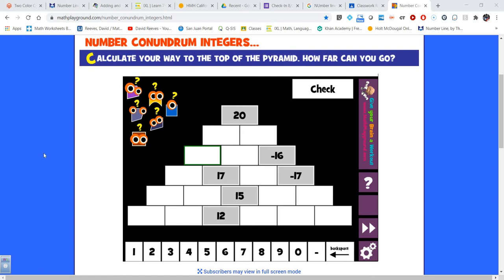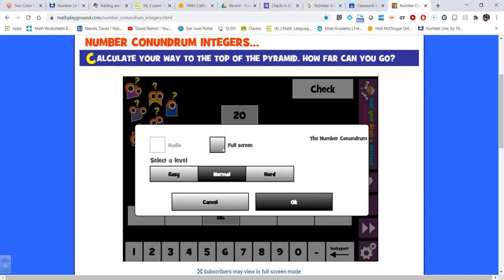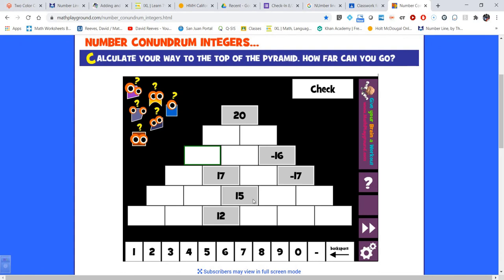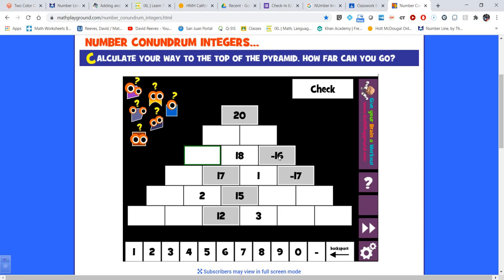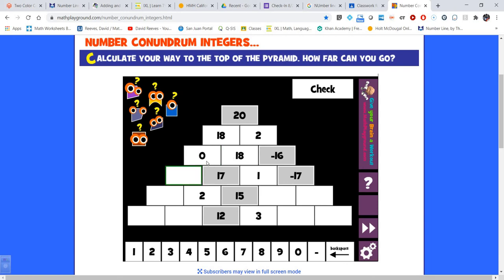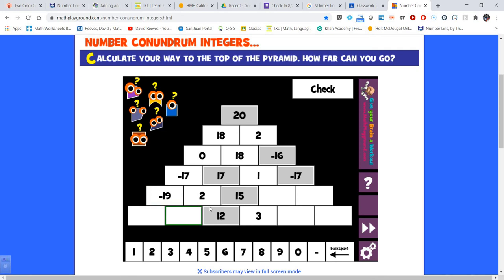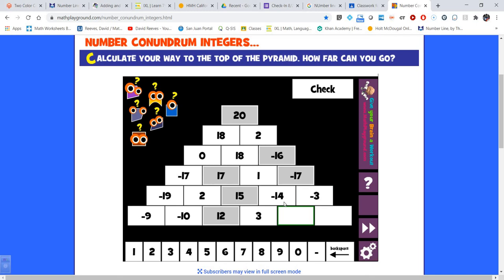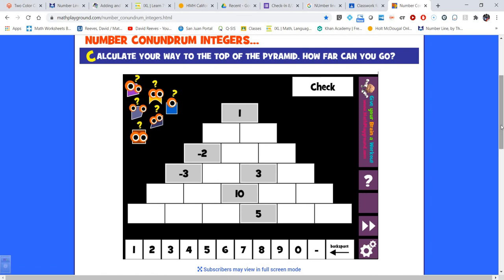number conundrum integer game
Mr. Reeves shows how to play the number conundrum integer game